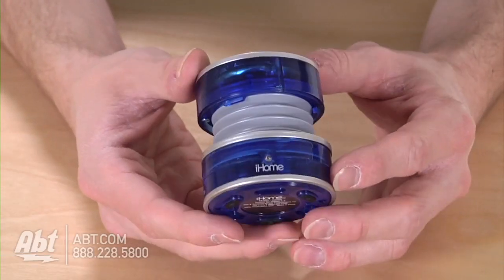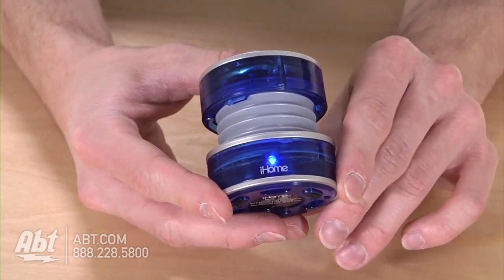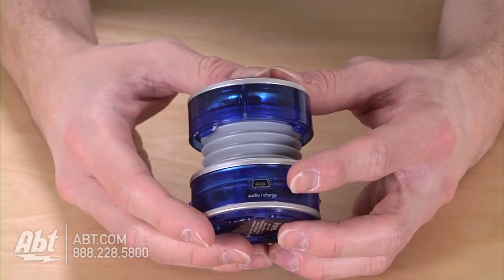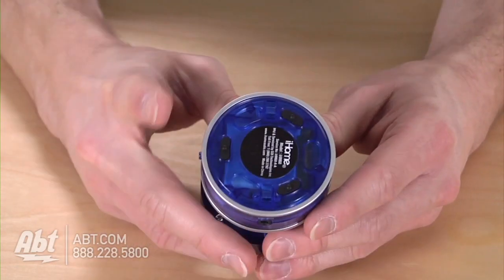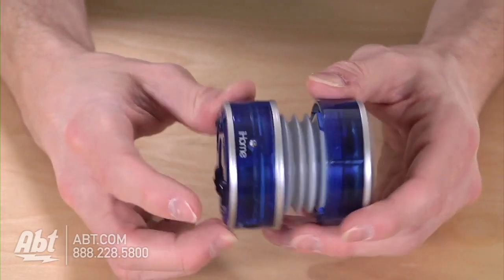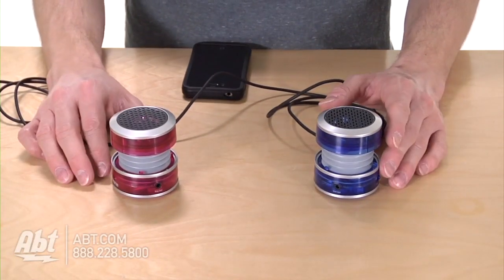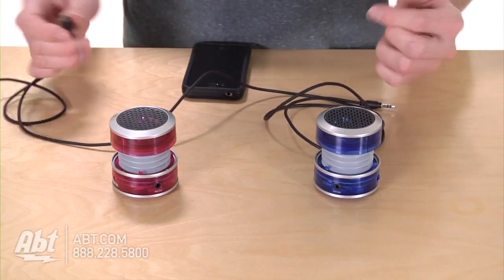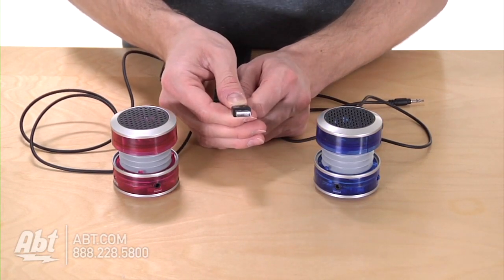Review of iHome Portable Multimedia Speakers - IHM60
The iHM60 is an amazing approach to audio that offers size defying sound. Speaker connects to a computer or other USB power source via the included USB cable to recharge the internal lithium ion battery. Remarkable vacuum bass design gives surprising volume and bass response in a speaker that fits in your palm. Perfect for laptops cell phones iPhone iPod and other MP3 players any audio source. Buy two for simulated stereo sound. Includes carry bag.